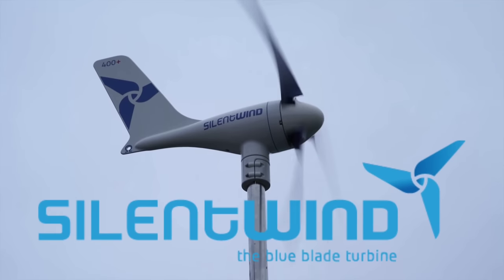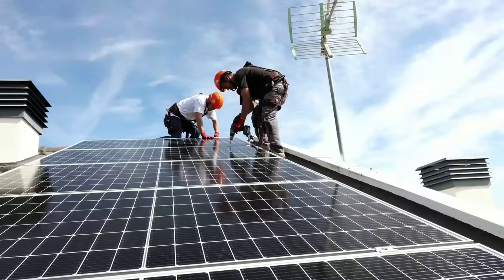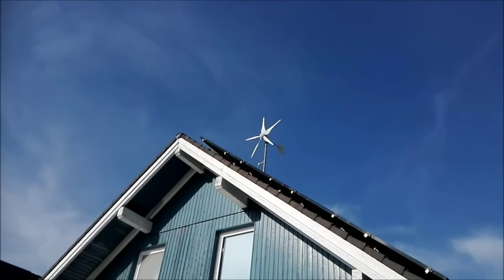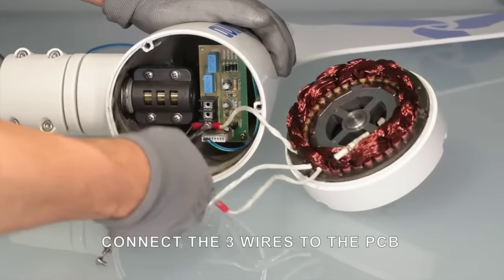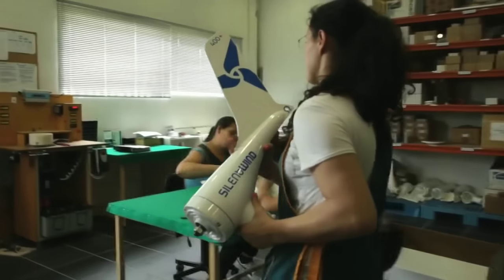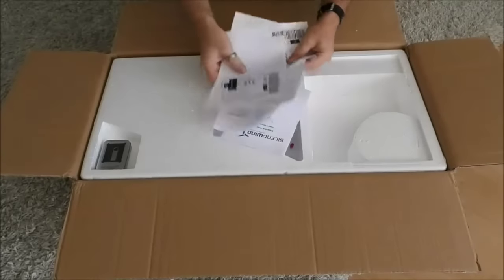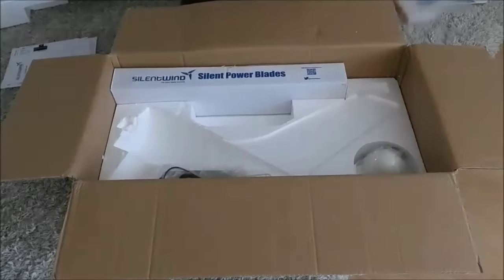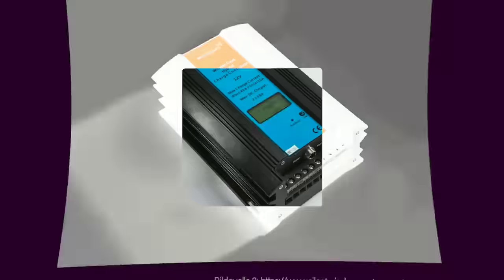Silentwind Pro: The World’s Most Powerful and Affordable VAWT that Outperforms Solar Panels in 2023.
The new Silentwind Pro turbine for home that out beats PV solar panels in 2023. Yes, you heard me right: a wind turbine that can generate more power than solar panels, even in low wind areas. Sounds too good to be true, right? Well, stick around and I'll show you how this amazing device works, what are its benefits, and how you can get one for yourself. But before we get into that, please don't forget to hit the like button, subscribe to my channel, and turn on the notifications bell so you won't miss any of my future videos.

00:00 Intro
00:46 What is Silentwind Pro?
02:06 How does Silentwind Pro work?
04:30 What are the benefits of Silentwind Pro?
06:41 How much does Silentwind Pro cost and how can you get one?

1. The videos have no negative impact on the original works.
3. The videos are transformative in nature.
4. We use only the audio component and tiny pieces of video footage, only if it's necessary.

"Keyword"
"aeromine motionless"
"aeromine motionless wind turbine"
"aeromine wind turbine"
"motionless wind energy"
"motionless wind turbine"
"motionless wind turbine aeromine"
"renewable energy"
"turbine"
"turbines"
"undecided with matt ferrell"
"wind"
"wind power"
"wind turbine"
"wind turbine for home"
"wind turbine for home electricity"
"wind turbine installation"
"wind turbine noise"
"wind turbine recycling"
"wind turbines"
"wind turbines for home"
"aeromine"
"aeromine wind"
"best wind turbine for home 2023"
"flower turbines"
"micro wind turbine"
"micro wind turbines"
"off grid"
"renewable energy"
"ridge blade wind turbine"
"rooftop wind"
"skywind"
"skywind energy"
"skywind ng"
"small wind"
"small wind turbine"
"solar energy"
"solar panels"
"solar power"
"wind energy"
"wind power"
"wind turbine"
"Keyword"
"solar panels"
"aeromine wind turbine"
"wind power"
"wind power plant"
"wind power generator"
"wind power for home"
"wind power 101"
"wind turbine project"
"small wind"
"wind turbine"
"renewable energy"
"wind energy"
"wind turbine generator"
"Can This Genius Wind Turbine Outperform Rooftop Solar?"
"Science"
"Engineering"
"STEM"
"Electric"
"Zero"
"Tesla"
"News"
"Research"
"EV"
"Battery"
"wind"
"solar"
"steel"
"ssab"
"aeromine"
"electric future"
"emerging technologies"
"latest solar panel technology 2022"
"new solar technology 2022"
"perovskite crystal structure"
"perovskite solar cell"
"perovskite solar cell fabrication"
"perovskite solar cell working principle"
"solar 3.0 this new technology could change everything"
"solar energy"
"solar panels"
"solar power"
"breakthrough plastic battery"
"future battery tech"
"future batteries"
"is mining for battery materials"
"future battery materials"
"poly joule"
"polyjoule battery"
"polyjoule plastic battery"
"conductive polymer battery"
"batteries without metals"
"batteries without"
"tesla"
"elon musk"
"tesla news"
"cybertruck"
"model y"
"model 3"
"spacex"
"tech"
"EV"
"model s"
"model x"
"the tesla domain"
"top"
"best"
"new"
"polyjoule"
"polyjoule battery"
"polymer battery"
"polymer battery vs lithium ion"
"graphene enhanced polymer battery"
"new battery"
"new battery polyjoule"
"tesla motor"
"Uncovering The New Batteries Miracle Material Made Entirely From Plastic SHOCKS The Entire Industry!"
"Tesla car"
"Giga berlin"
"giga press"
"giga factory"
"tesla giga factory"
"tesla news"
"tesla"
"tesla battery"
"plastic battery"
"lithium battery"